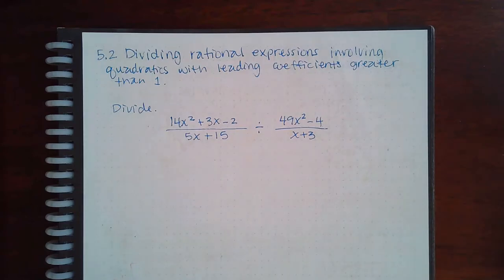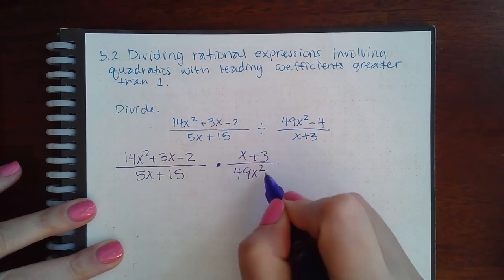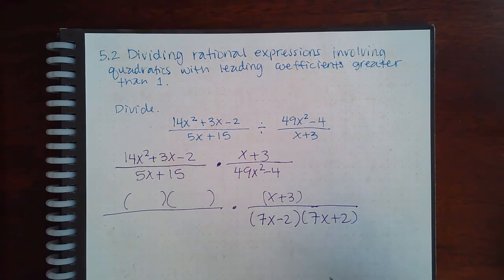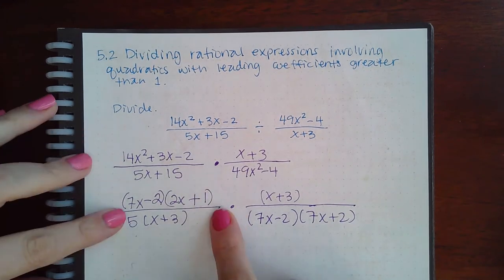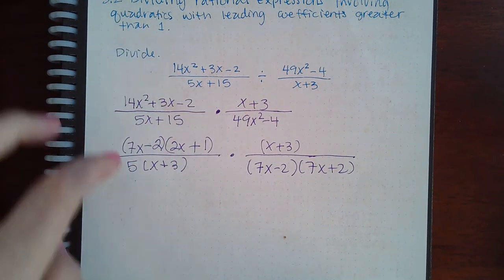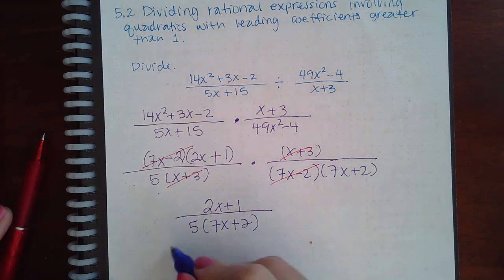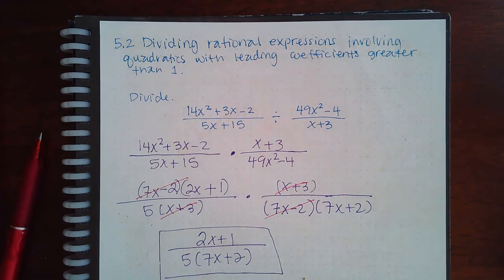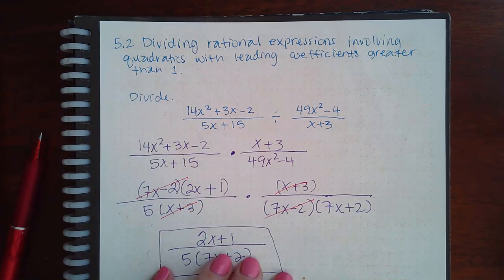5.2 Dividing rational expressions involving quadratics with leading coefficients greater than 1